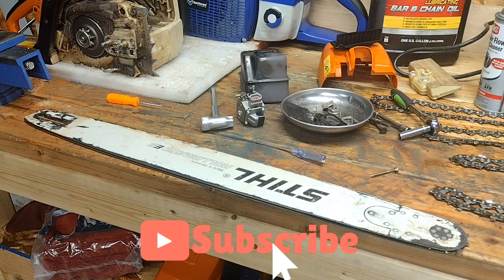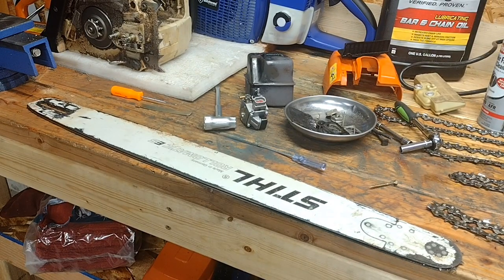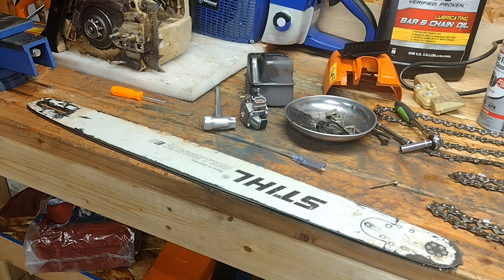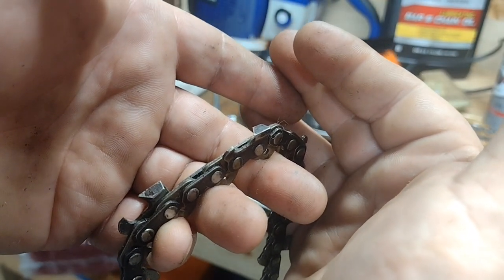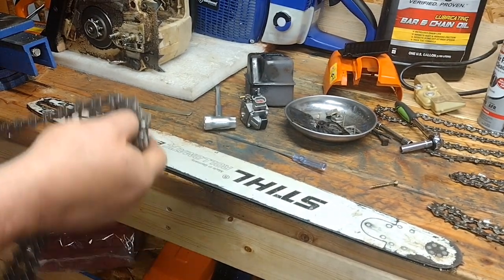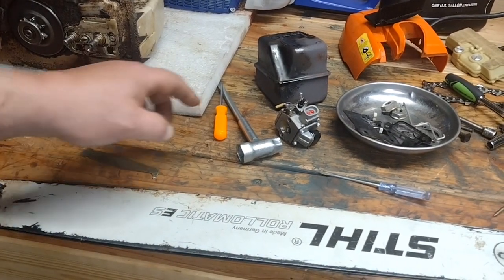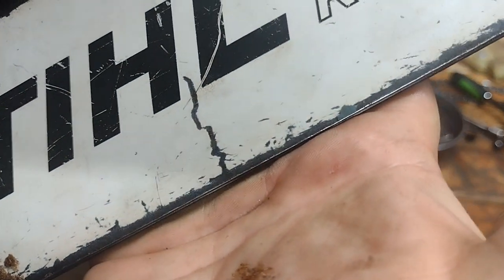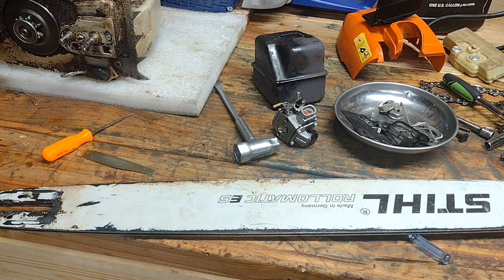Chainsaw chain stretching to fast ? Watch this !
chainsaw maintenance